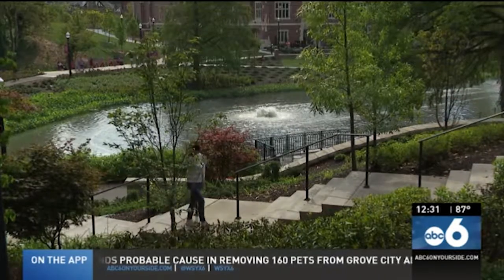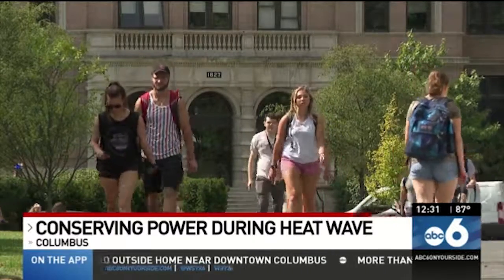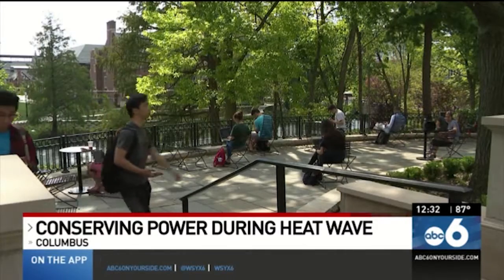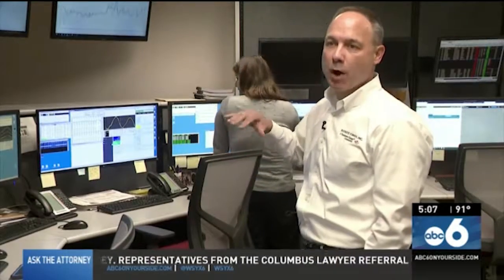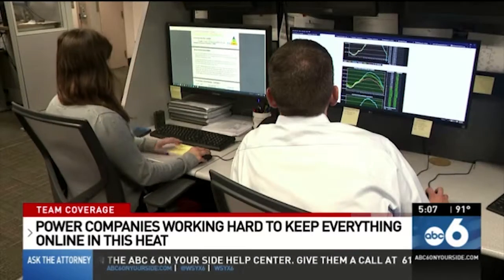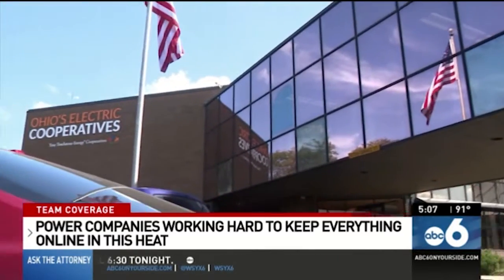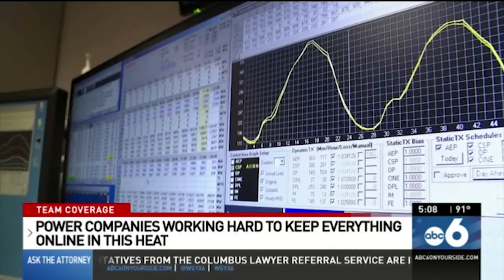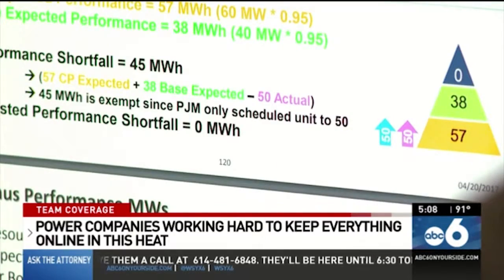Conserving Power During Heat Wave - Channel WSYX_TV6